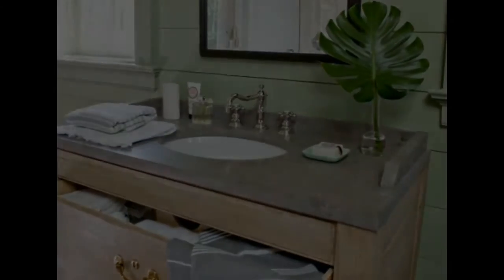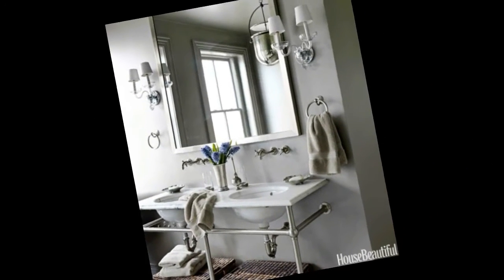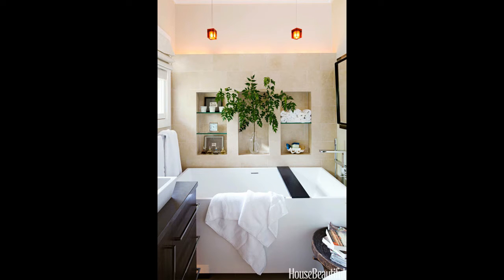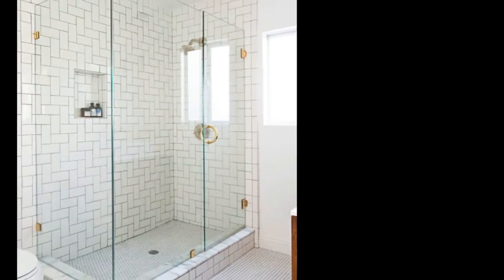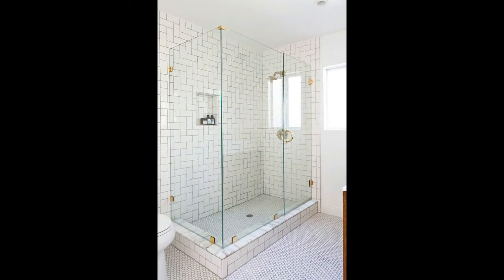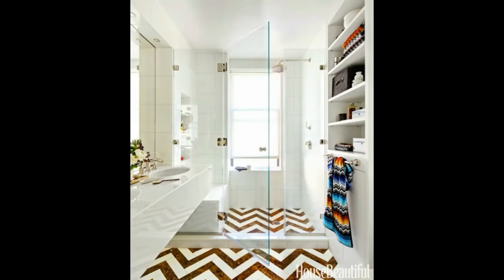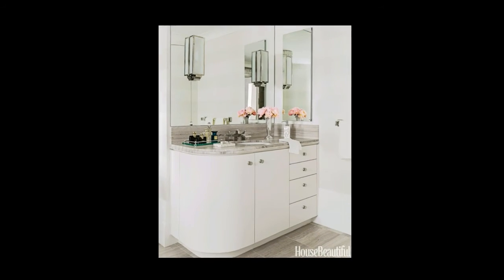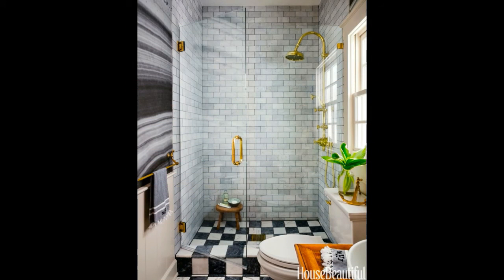Best 10 Small Bathroom Ideas to feel bigger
small bathroom ideas, The right design choices that will make extra space appear as if by magic.